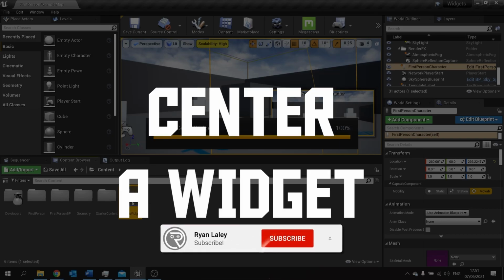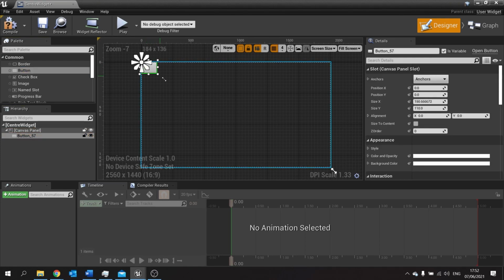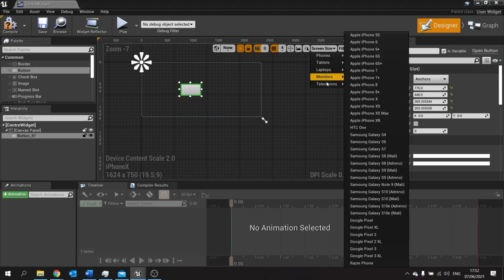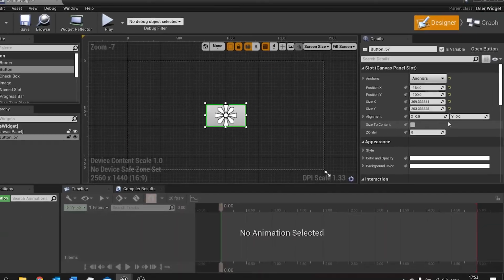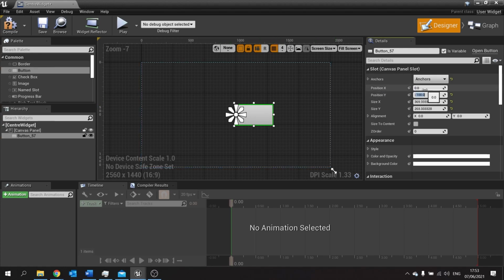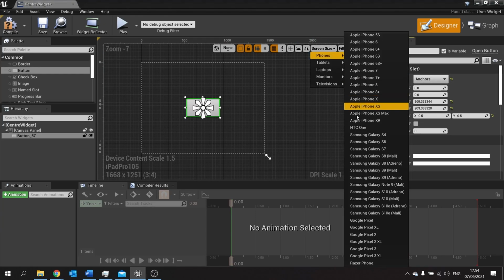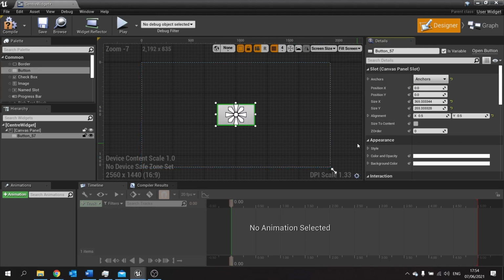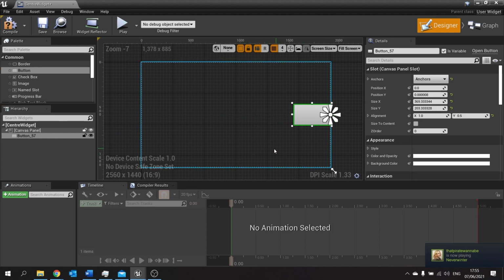How to... Center a Widget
How to center a widget on a screen? How to use anchors in widgets? How to align widgets?